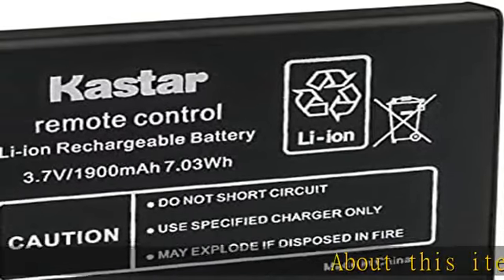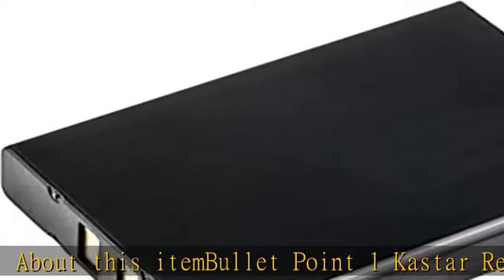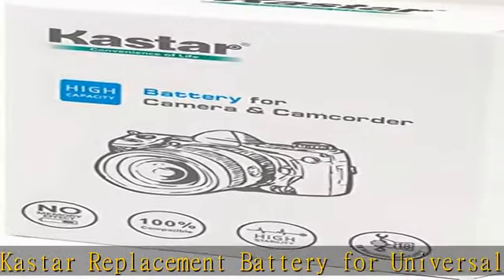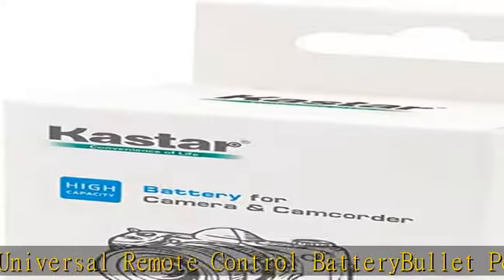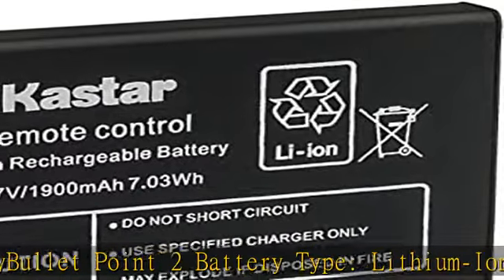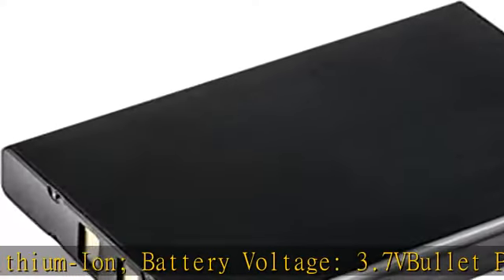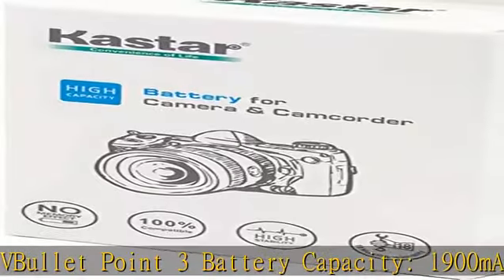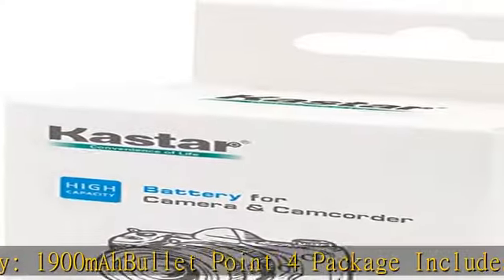Kastar High Capacity Replacement Battery NP-60 for URC Universal Remote Control Models: MX-890 11N0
Kastar High Capacity Replacement Battery NP-60 for URC Universal Remote Control Models: MX-890 11N09T MX-810 MX-880 MX-950 MX-980 Remote